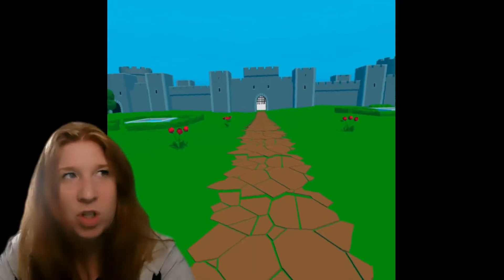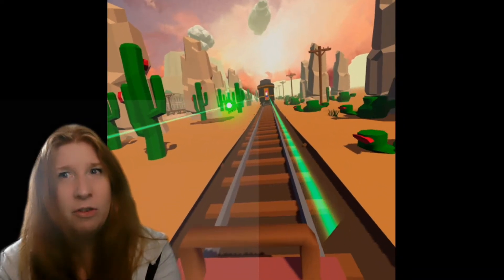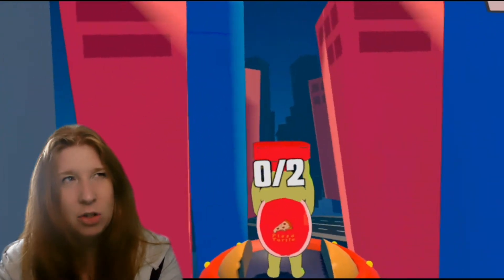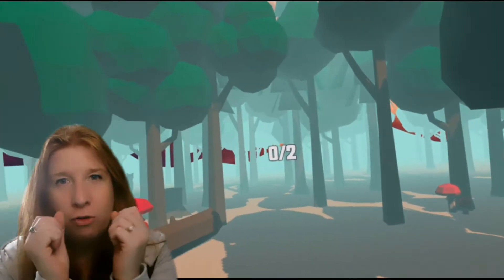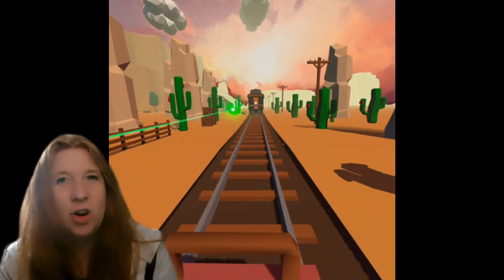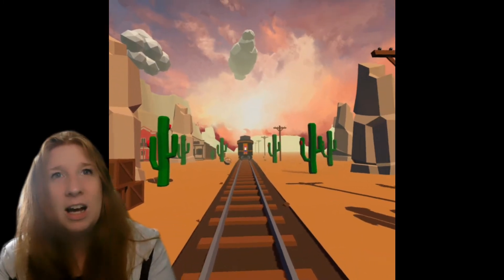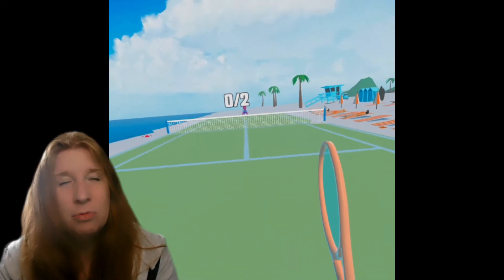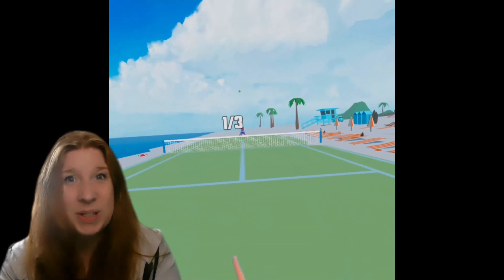VR FITNESS REVIEW | Groove Fit Kingdom (in under 5 minutes)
Another free fitness game that is available on Oculus.